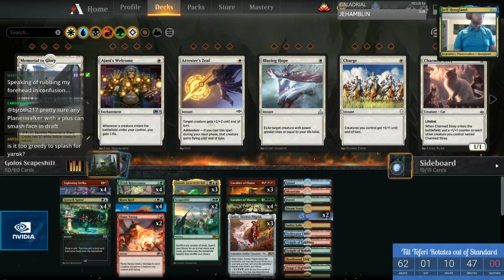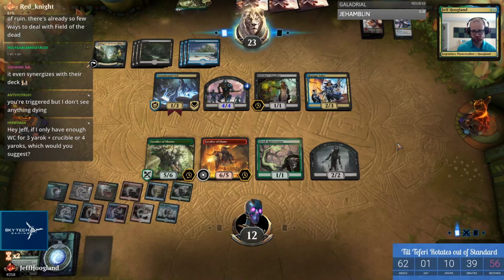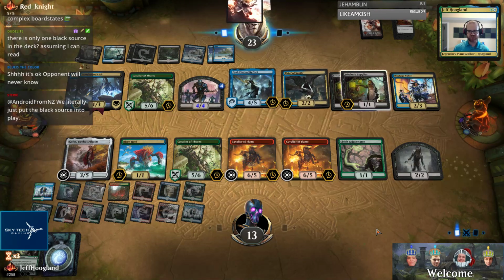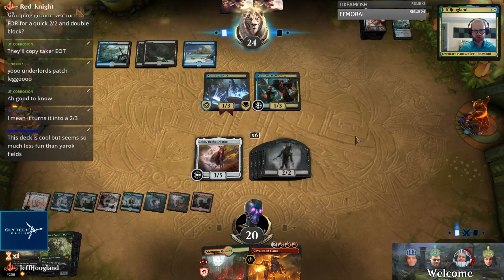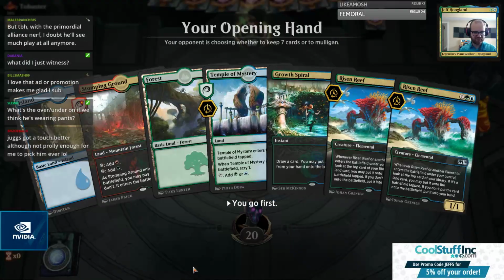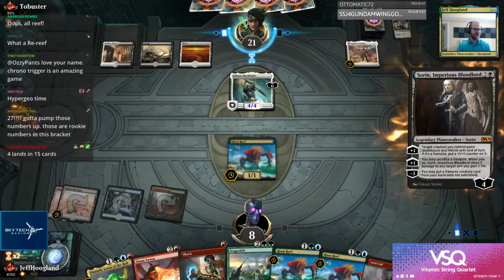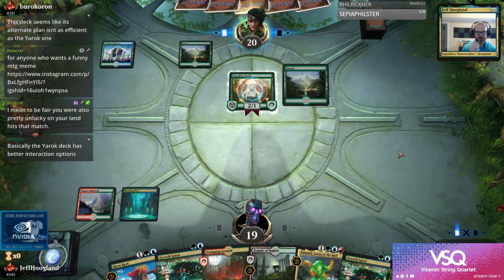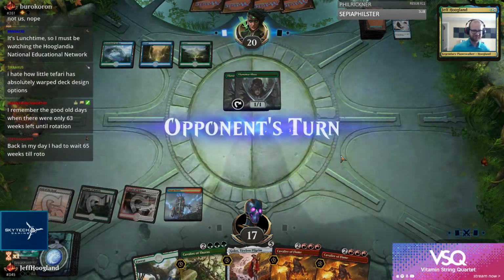Temur Golos Shift - Standard - July 24th, 2019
2 Breeding Pool (RNA) 246
3 Cavalier of Flame (M20) 125
4 Cavalier of Thorns (M20) 167
4 Elvish Rejuvenator (M19) 180
1 Field of Ruin (XLN) 254
4 Field of the Dead (M20) 247
2 Flame Sweep (M20) 139
1 Forest (XLN) 276
3 Golos, Tireless Pilgrim (M20) 226
4 Growth Spiral (RNA) 178
1 Hinterland Harbor (DAR) 240
1 Island (XLN) 264
4 Lightning Strike (XLN) 149
1 Mountain (XLN) 272
3 Omnath, Locus of the Roil (M20) 216
4 Risen Reef (M20) 217
1 Rootbound Crag (XLN) 256
1 Rugged Highlands (M20) 250
2 Scapeshift (M19) 201
1 Simic Guildgate (RNA) 257
2 Steam Vents (GRN) 257
3 Stomping Ground (RNA) 259
1 Sulfur Falls (DAR) 247
1 Swiftwater Cliffs (M20) 252
1 Temple of Epiphany (M20) 253
1 Temple of Malady (M20) 254
2 Temple of Mystery (M20) 255
1 Temple of Triumph (M20) 257
1 Thornwood Falls (M20) 258

2 Flame Sweep (M20) 139
3 Lava Coil (GRN) 108
3 Negate (RIX) 44
3 Shock (M19) 156
2 Thrashing Brontodon (RIX) 148
2 Veil of Summer (M20) 198